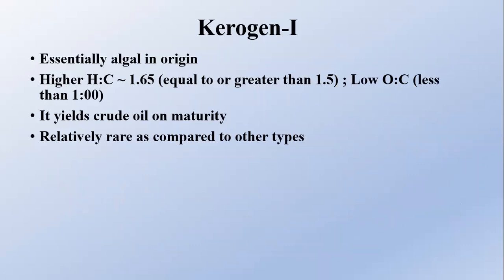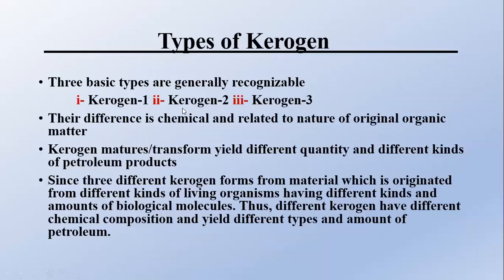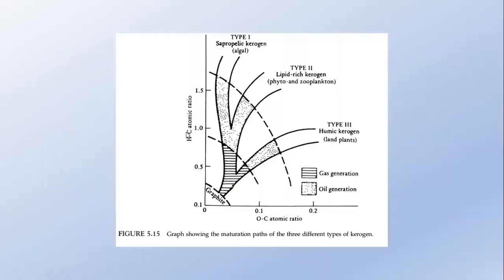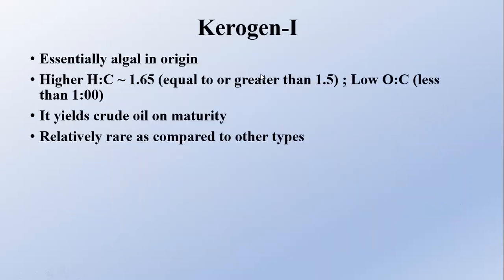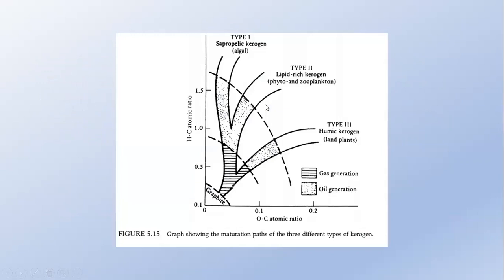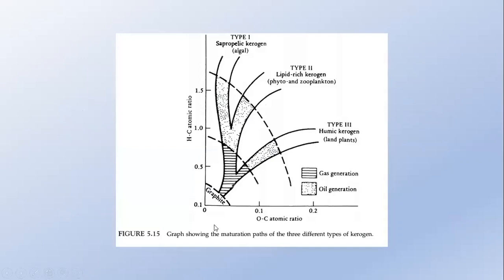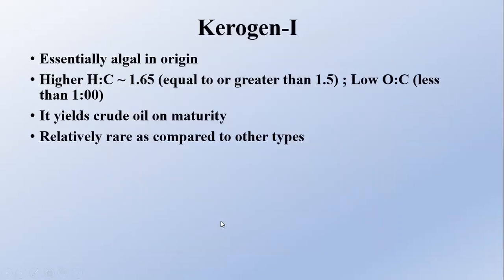10- Type-1 Kerogen | Types of Kerogen | What is kerogen type-1 | Petroleum Geology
This video explains type-1 kerogen, its chemical composition, the conditions of its formation and its final product.